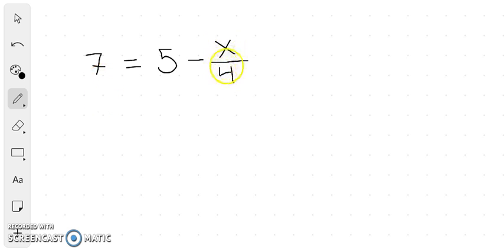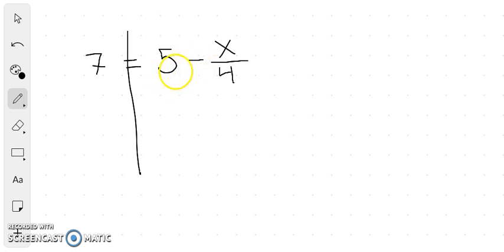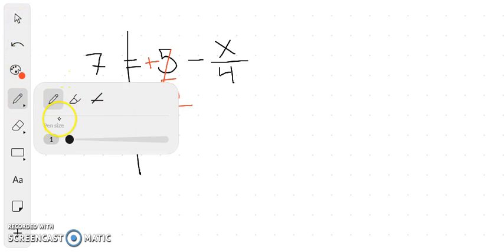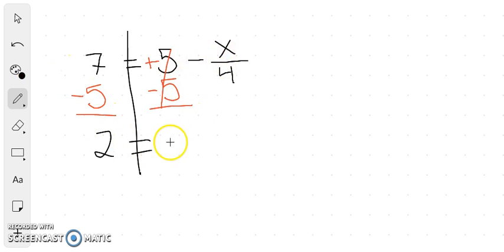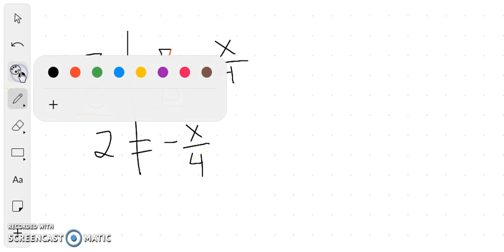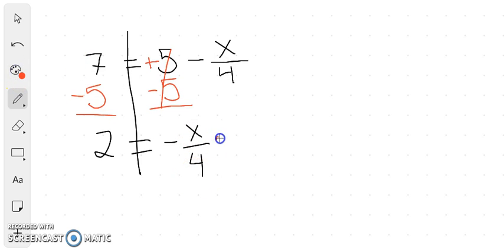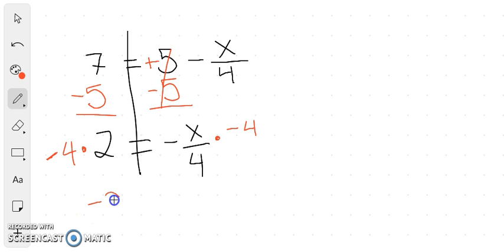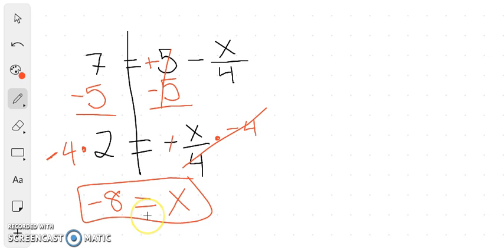2 3 Two step equations part 2